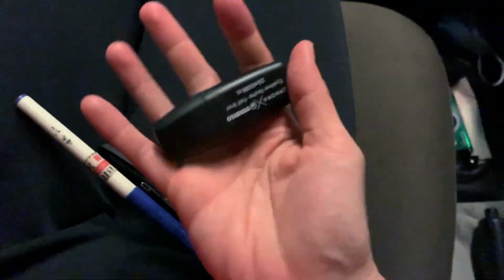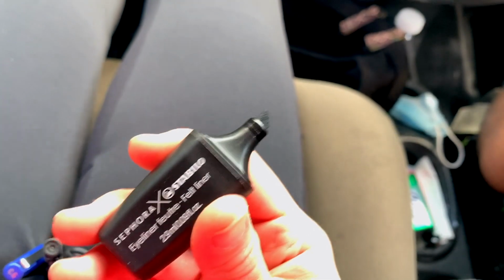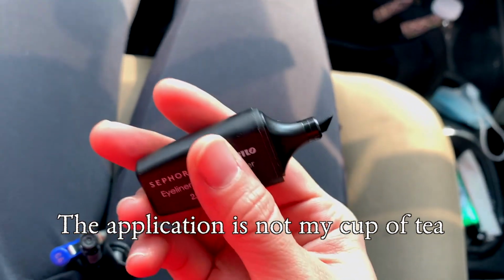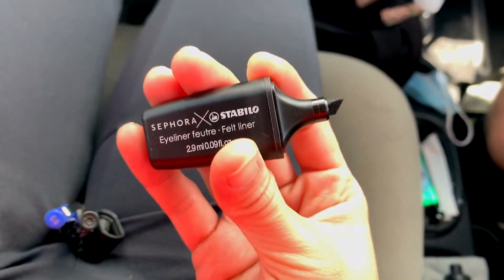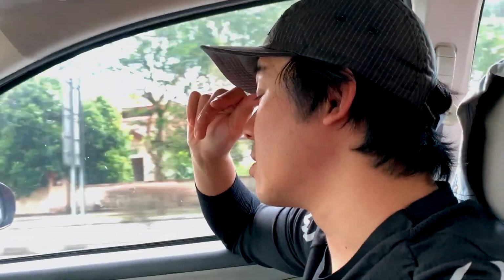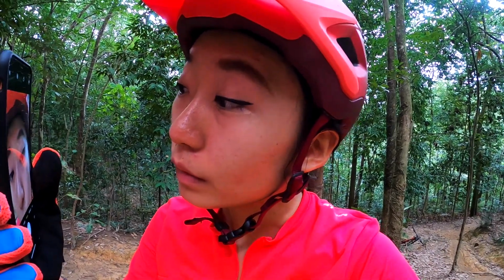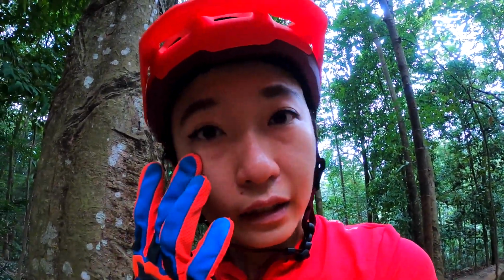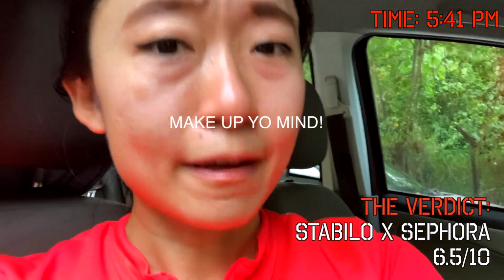PUT IT TO THE TEST - STABILO x SEPHORA EYELINER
And we're back mountainbiking in bukitkiara, testing out some goodies! This week, I managed to buy the last stabiloxsephora eyeliner on the shelf and tried it out. I must say it was quite a pleasant outcome in the end.

Original Song "The Eyeliner" by Stemilyn